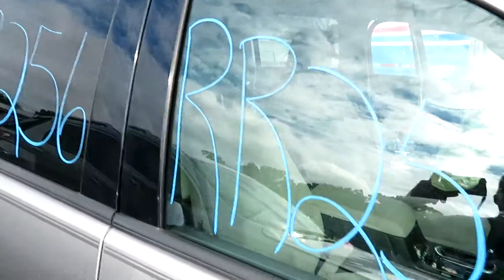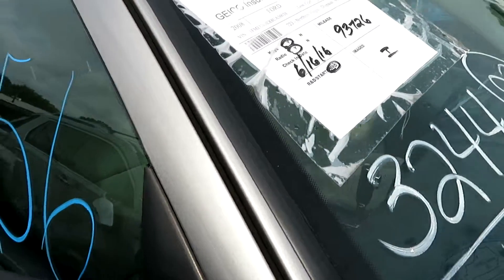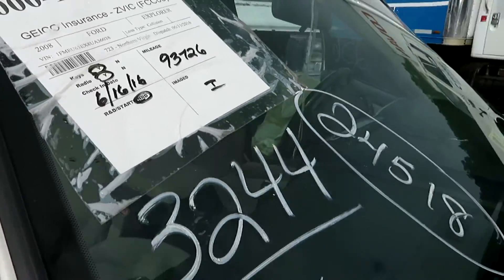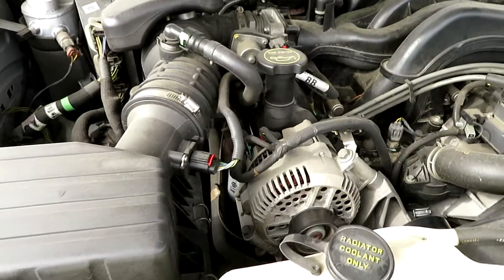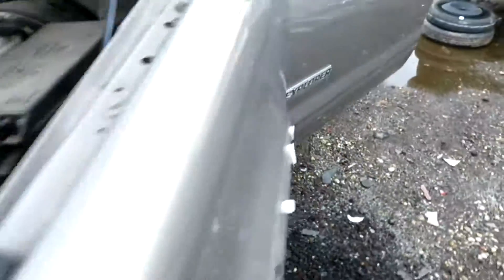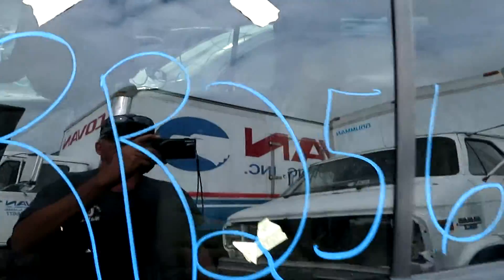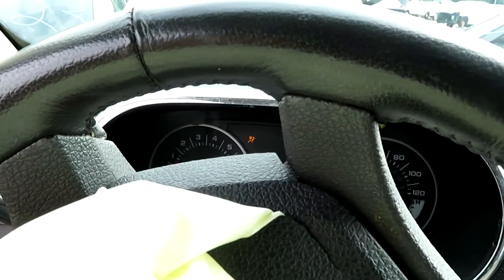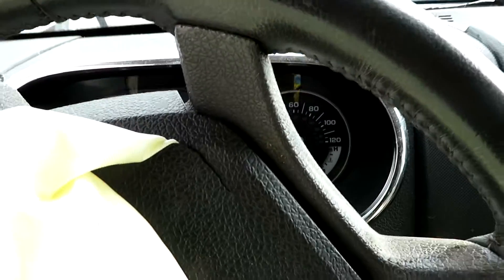RR256 08 Explorer